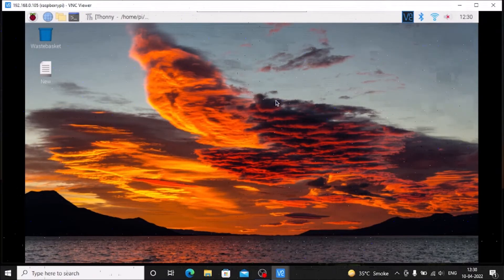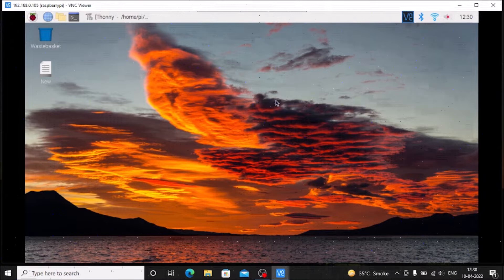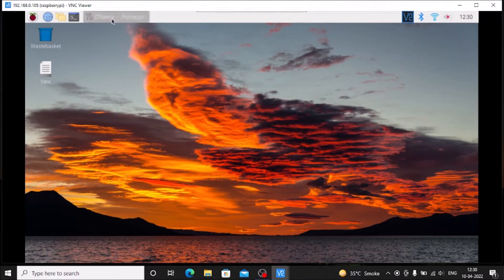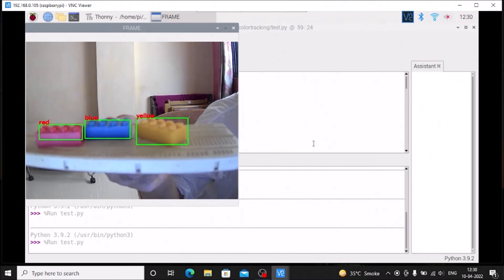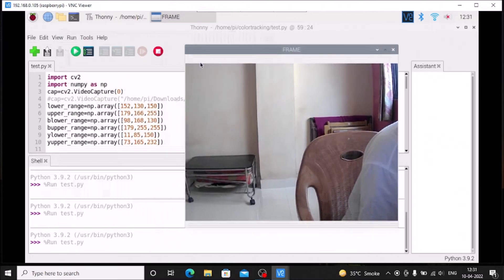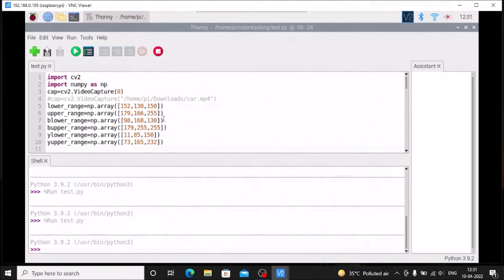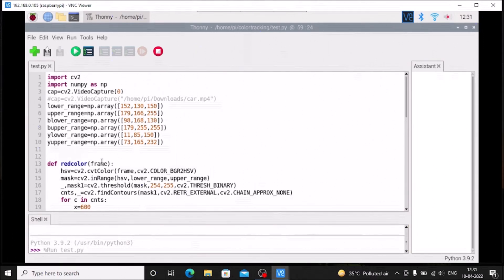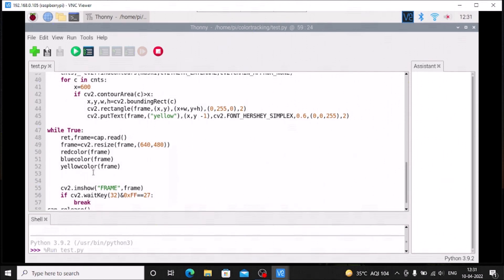object detection opencv |multiple color tracking opencv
object detection,object detector,
pi 4,
rpi 4,
rpi object,
opencv python,
mobilenet ssd,
ssd mobilenet,
deep learning,
deep learning opencv,
dnn,
dnn cv2,